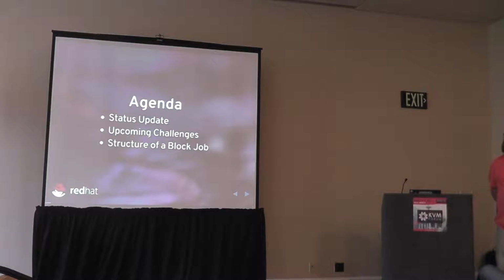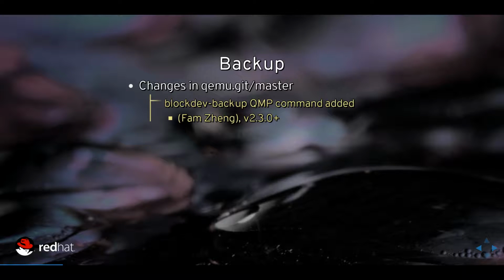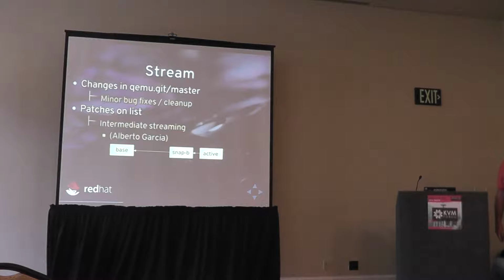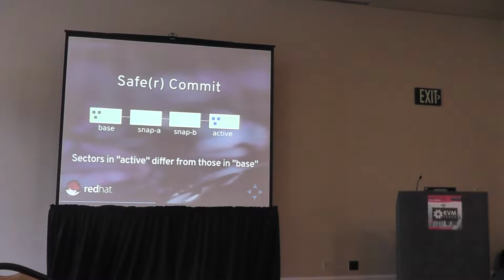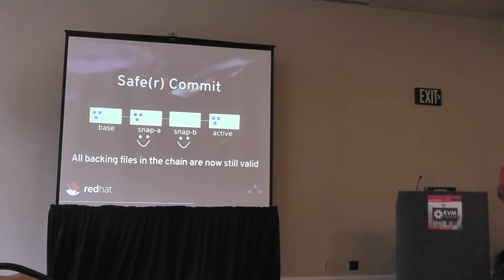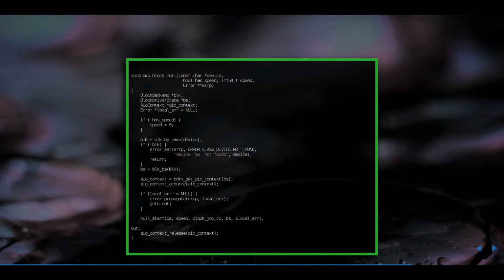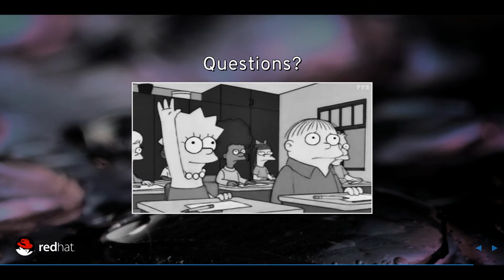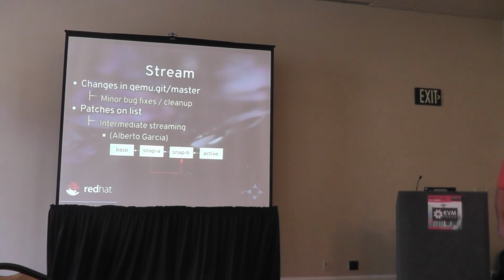[2015] Block Jobs: current status, upcoming challenges by Jeff Cody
This provides an overview of the current status of live block jobs operations in QEMU, along with challenges facing block operations in the future. This presentation will also provide a small tutorial on the structure of block jobs, and how to implement a sample block job operation.

Jeff Cody
Software Engineer, Red Hat
Jeff is a Senior Software Engineer with Red Hat, currently working in the virtualization group. He currently works on the QEMU block layer, with a focus on live block job operations, and block image formats. Jeff was a presenter at the 2012, 2013, and 2014 KVM Forums. He works remotely from his home in Fort Wayne, Indiana.